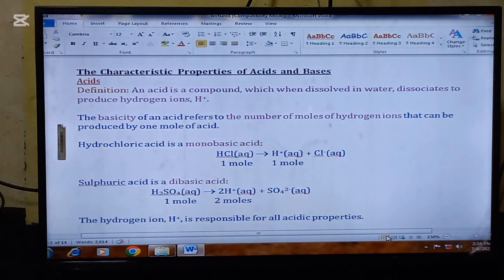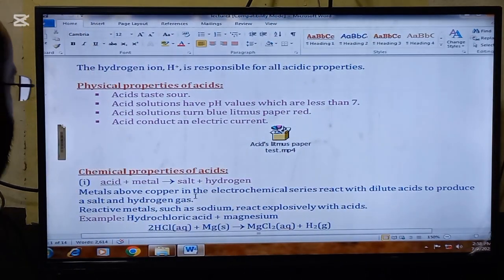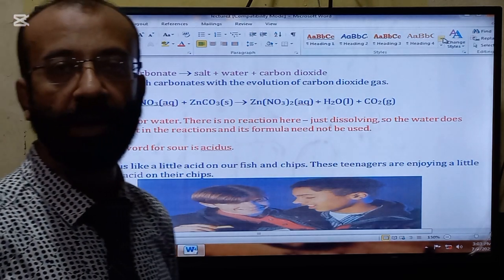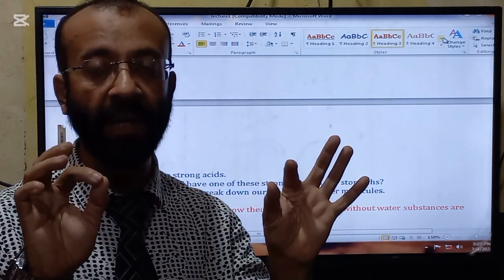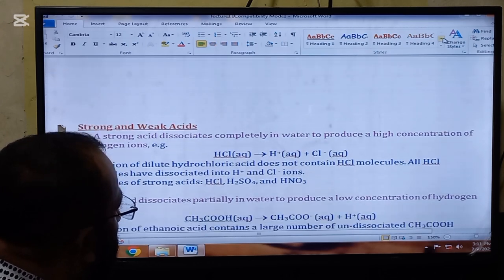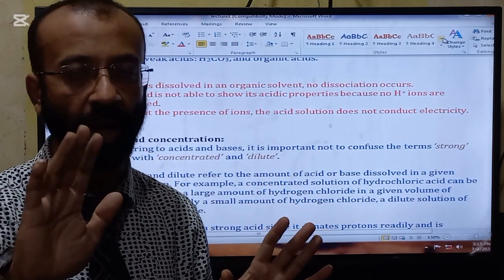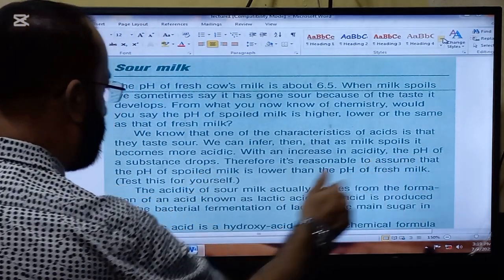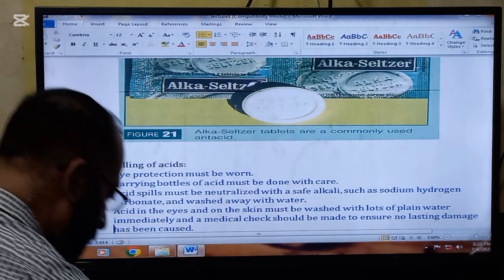O Level/Chemistry/Acids, Bases & Salts/Acids (Lecture 1)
This lecture will thoroughly cover the topic 'Acids' in the topic of Acids, Bases & Salts in Chemistry, O Level Syllabus. This is Lecture 1 in this topic.